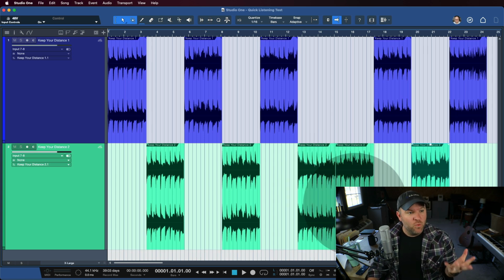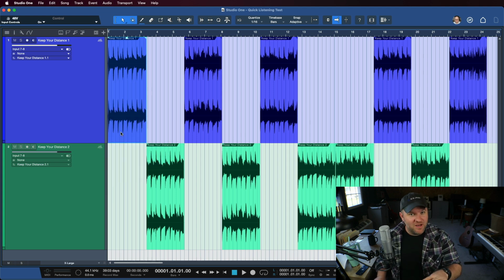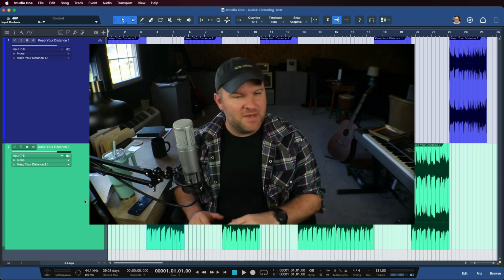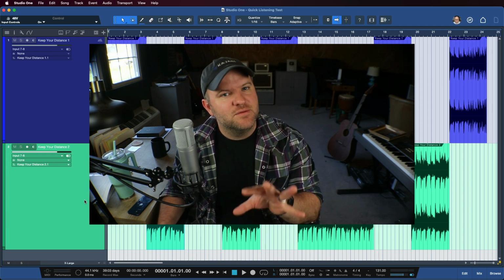Quick Listening Test